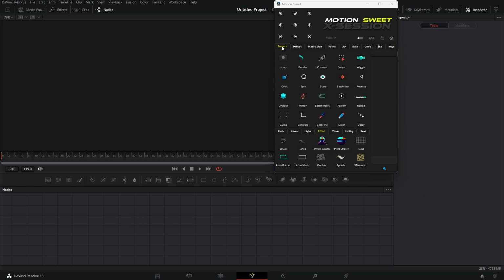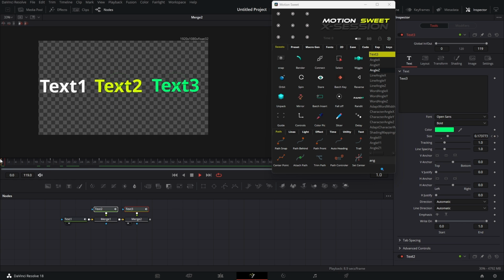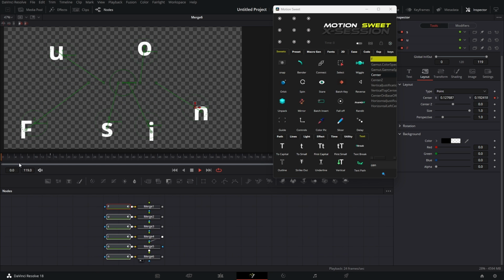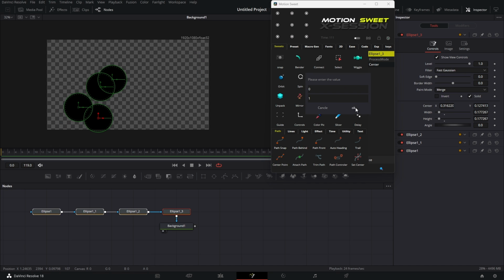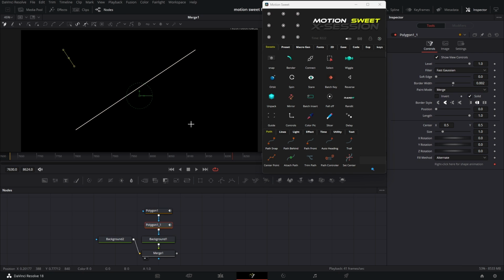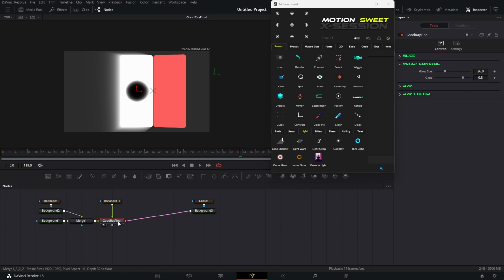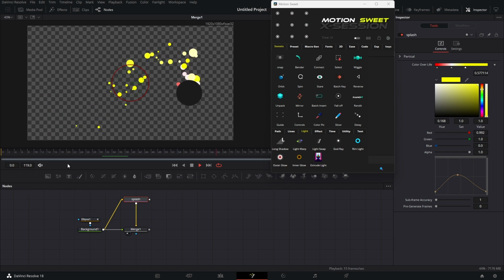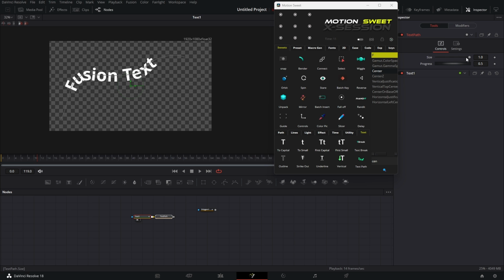Motion Sweet Plugin for Davinci Resolve | Part 1 | NEW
Unlock Creative Excellence with Motion Sweet: Elevate Your Video Edits with this Innovative Motion Graphics Plugin! Seamlessly integrated with DaVinci Resolve's Fusion Page, Motion Sweet empowers you to effortlessly add captivating motion graphics to your projects. Enhance your visual storytelling with stunning animations and effects, taking your videos to new heights. Elevate your editing game with Motion Sweet – Where Creativity Meets Motion in DaVinci Resolve.

00:00 Auto Pivot
01:08 Node Offset
01:30 Node Color
01:51 Disable
02:02 Focus
02:40 Lock
02:57 Reset Macro
03:35 Snap
04:35 Bender
05:46 Connect
09:37 Selection
09:53 Wiggle
10:44 Orbit
12:17 Spin
13:33 Stare
14:00 Batch Key
15:51 Reverse
17:17 Mirror
18:49 Batch Insert
19:19 Fall off
20:15 Rand It
21:20 Guide
21:58 Controls
22:18 Color Pic
22:47 Delay
23:50 Path Snap
24:12 Path Behind
24:30 Path Front
24:33 Auto Heading
24:48 Trails
25:47 New Trails
27:08 Center Point
27:38 Attach Path
28:27 Trim Path
30:15 Write On
30:56 Path Displacer
31:28 Average Path
32:28 On Center
32:53 Line1
33:35 Line2
33:42 Line3
33:48 Line4
34:07 Dashed Line
34:28 Long Shadow
34:51 Light Warp
35:13 Light Swap
35:41 God Ray
38:14 Rim Light
38:26 Outer Glow
38:39 Inner Glow
38:48 Extrude Light
39:38 Brust
39:49 Lines
40:20 White Border
40:29 Pixel Stretcher
41:17 Gride
42:00 Grider
42:27 Auto Border
42:47 Auto Mask
43:00 Outline
43:08 Splash
44:10 XTexture
44:58 Stop Motion
45:16 animo
45:51 Hover
46:12 Bake
47:19 Svg Export
47:45 Qr code
48:00 Thumb Graber
 48:25 Aling Tool
 49:02 Node Helper
49:29 Gif Importer
49:46 Text Tools
50:50 Text Breaker
51:04 Text Path